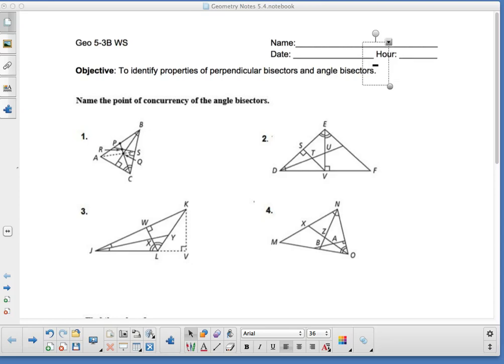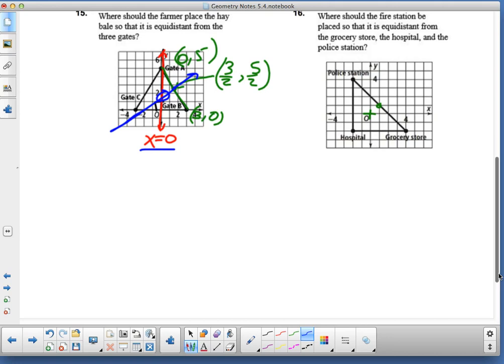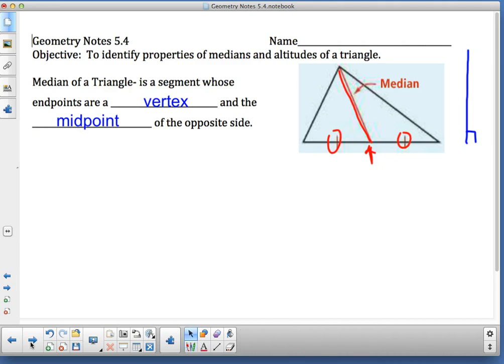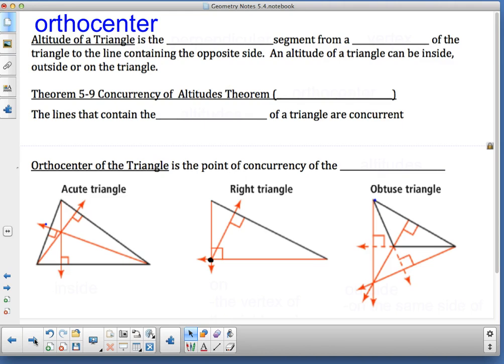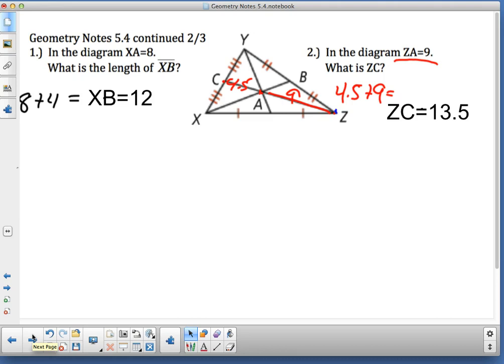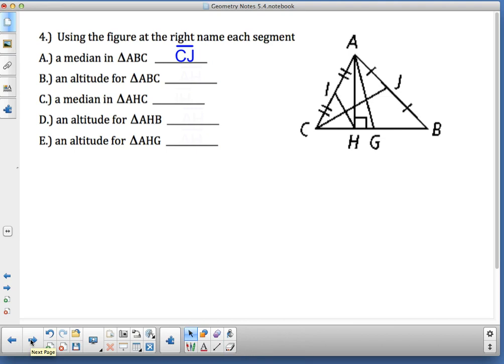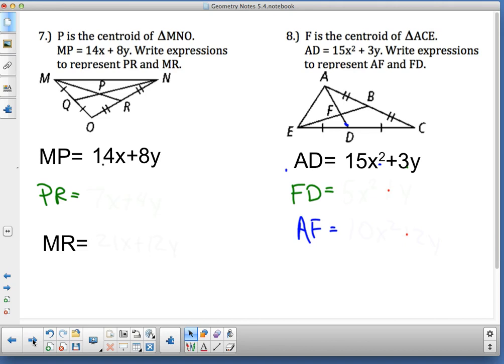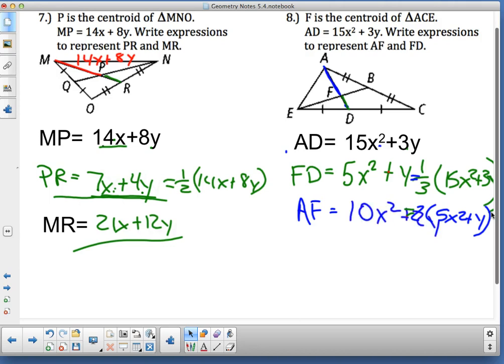Geometry 5 4 Day 1 Class Notes Video